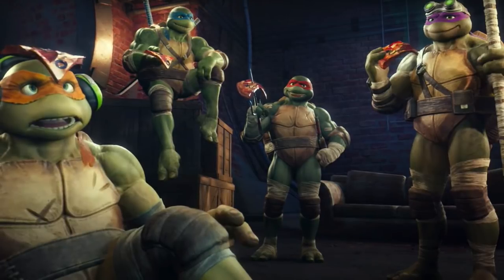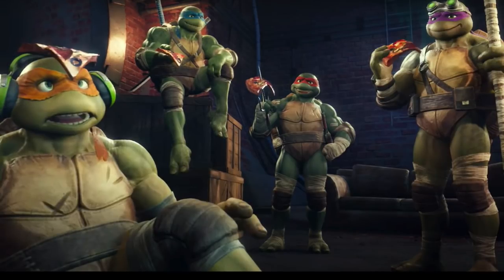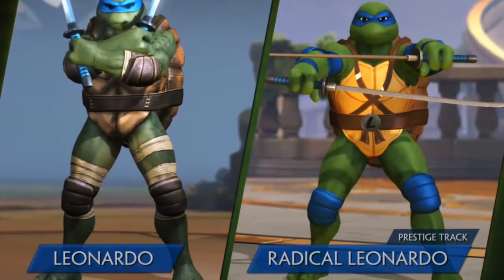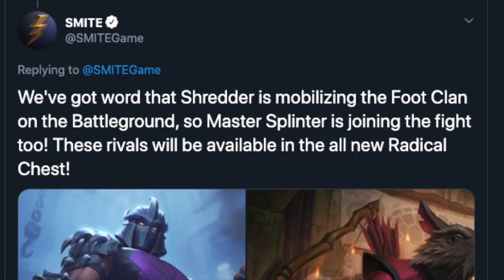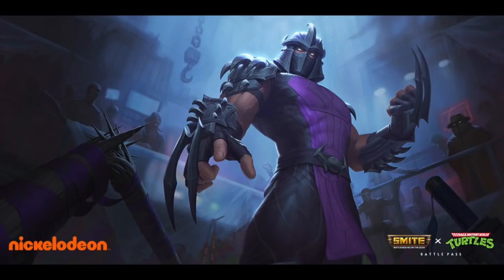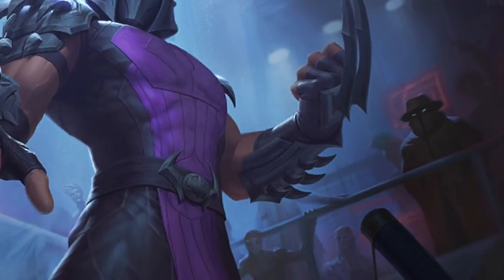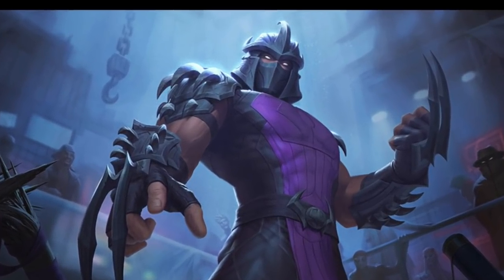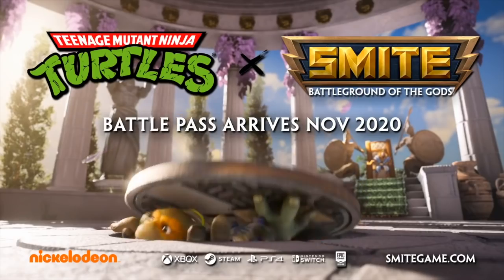Ninja Turtles Smite Battle Pass TRAILER/TMNT Design BREAKDOWN + Shredder & Splinter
Today we take a look at and break down the latest trailer for Smite's upcoming Ninja Turtles battle pass. We also breakdown the TMNT design a little bit and talk about Smite's first look at Shredder and Splinter as well.

🍿 📺  SECOND CHANNEL  📺. 🍿
Want more Movie and Television videos?

⚔ 👣  BECOME A FOOT SOLDIER  👣 ⚔
(Channel Member Tier 2)